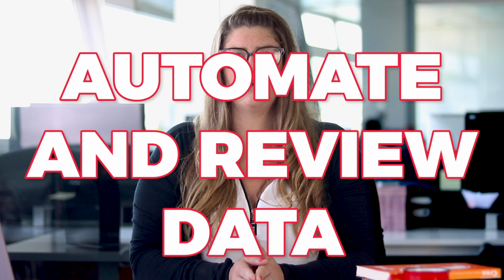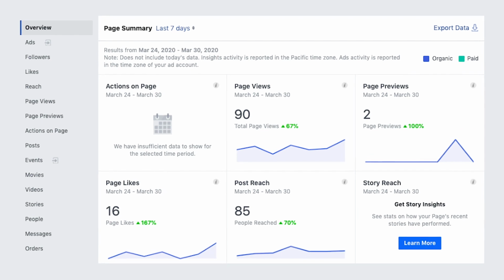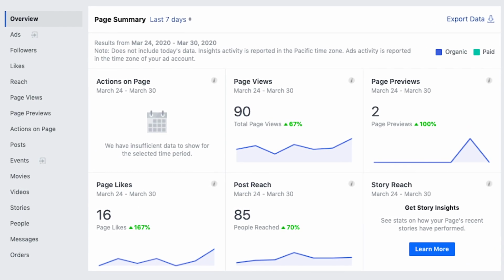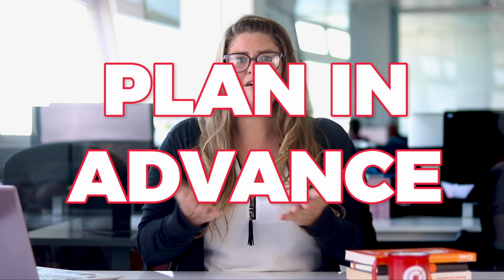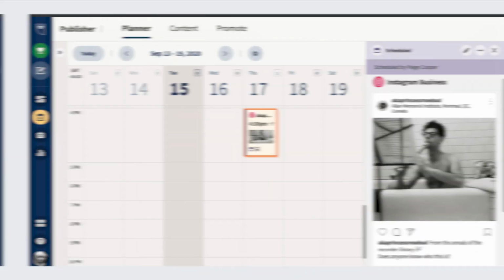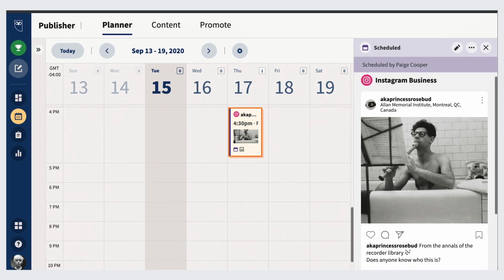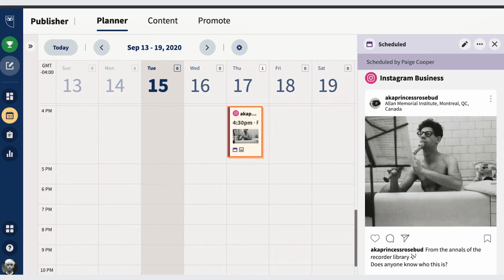Tips & Tricks for Community Managers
In today's video we will recommend some tools to centralize and manage your social network accounts and we will also give you a few tips and tricks for business social media management.

Cyberclick is a digital marketing and advertising agency specialised in online campaigns. We use results-oriented strategies to develop successful Inbound Marketing, Email Marketing, Social Ads, Native Advertising and Performance Marketing campaigns.